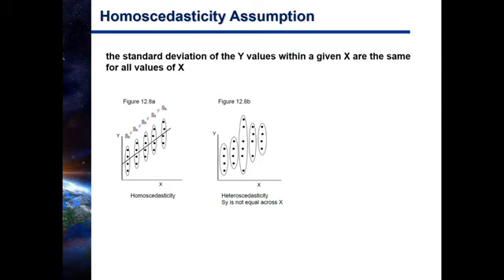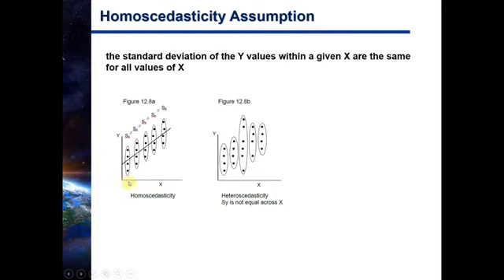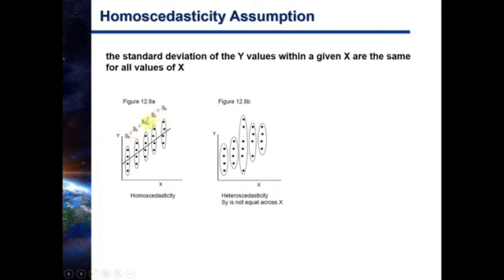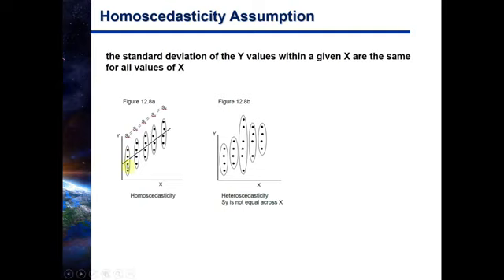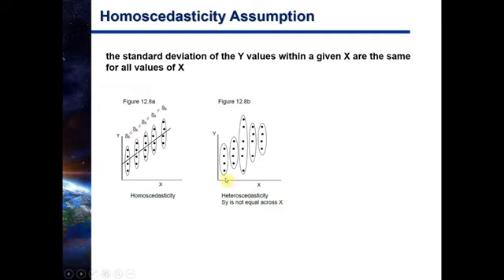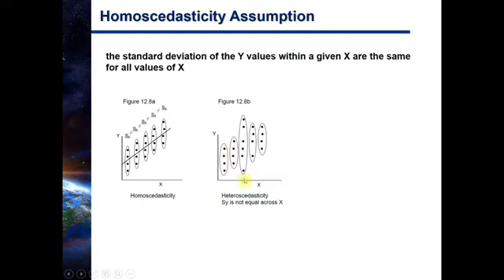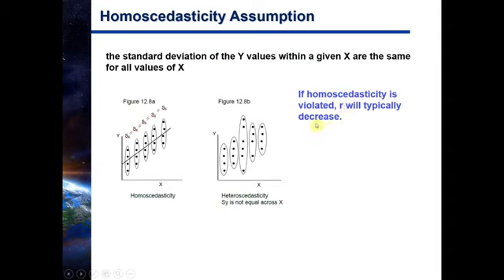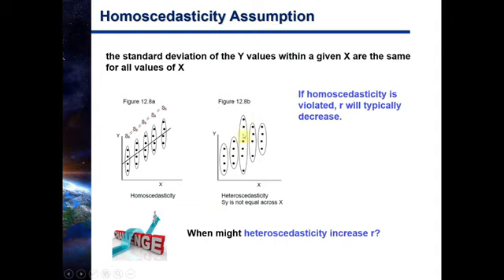20. The homoscedasticity assumption